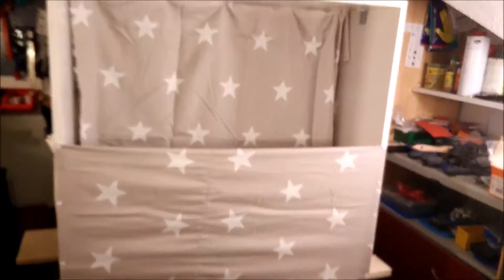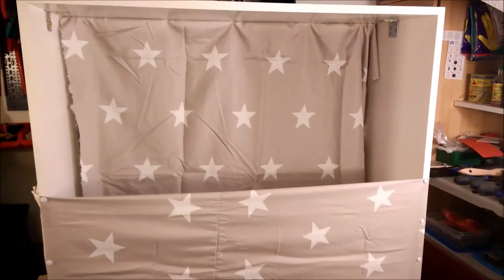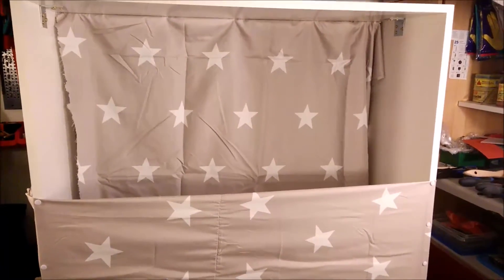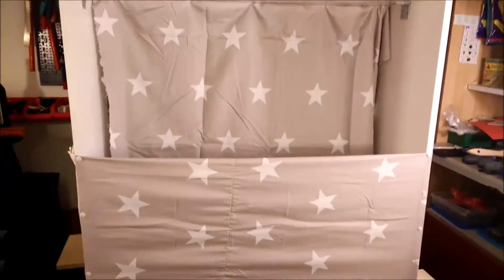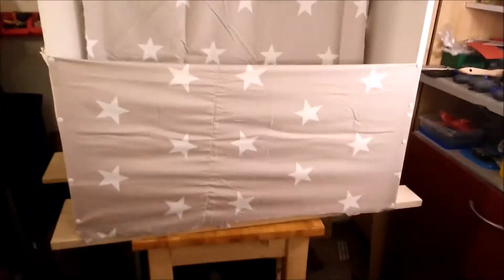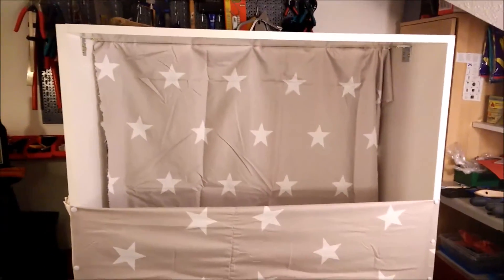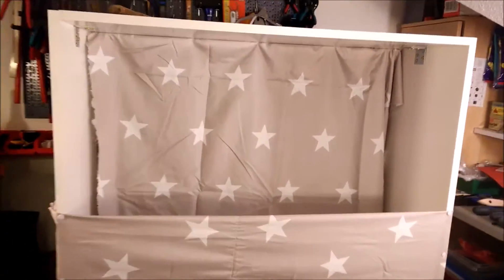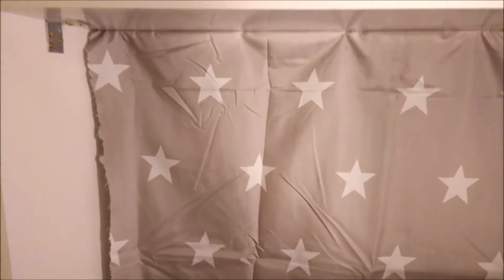garden catchbox take1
New catchbox for the garden.